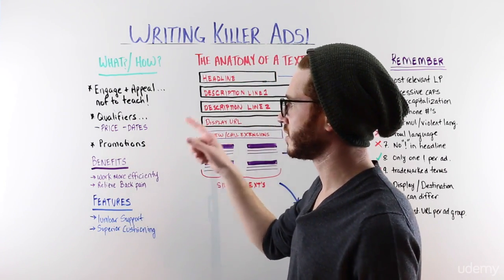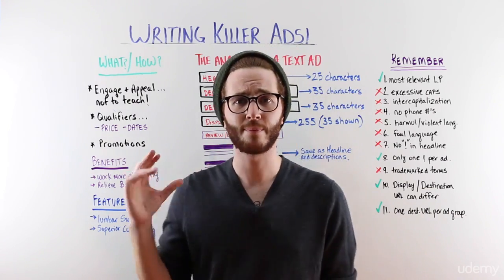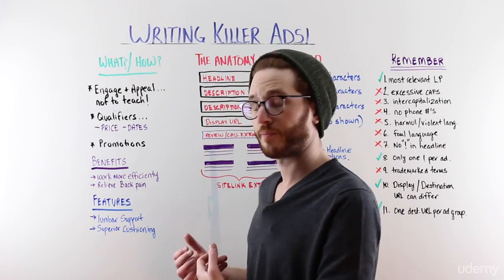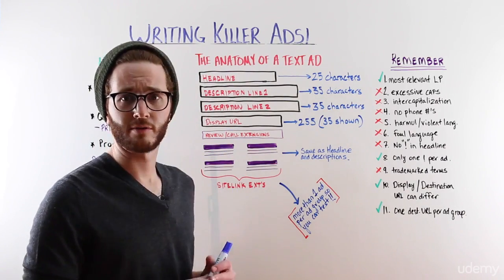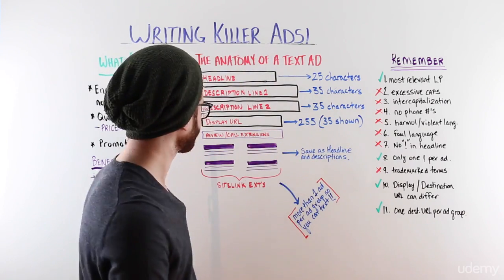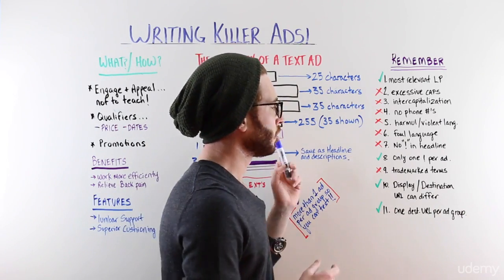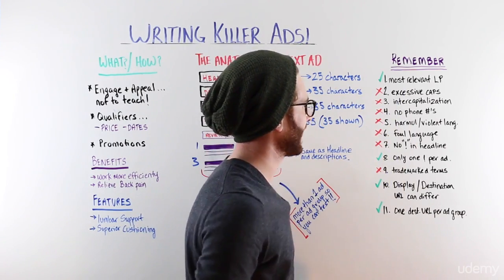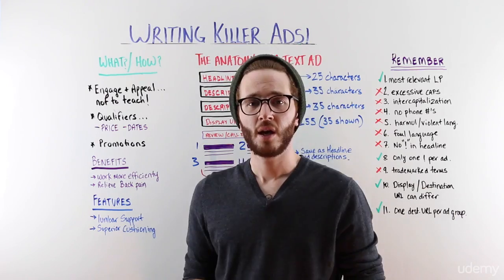The Anatomy of Search Ads 008